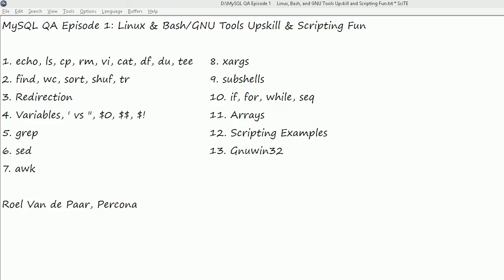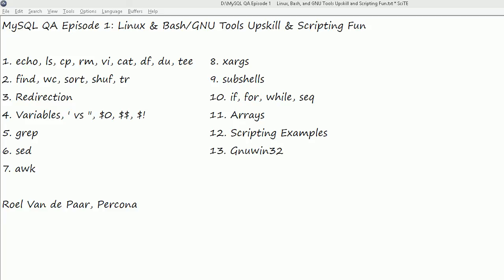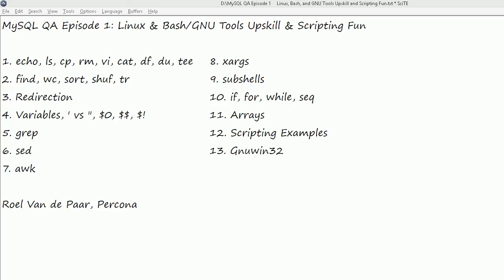MySQL QA Episode 1: Linux & Bash/GNU Tools Upskill & Scripting Fun: Introduction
From ls to xargs, from cp to gnuwin32, from df to arrays - whether you are a Linux beginner or a seasoned Bash expert, you are sure to learn something new in the 13 parts of this episode.

Discover what topics will be covered in MySQL Quality Assurance Episode 1 in this short introductory video!

Individual commands covered in each part:
1. echo, ls, cp, rm, vi, cat, df, du, tee, cd, clear, uname, date, time, cat, mkdir
2. find, wc, sort, shuf, tr
3. Redirection
4. Vars, ' vs ", $0, $$, $!, screen, chmod/chown
5. grep, regex
6. sed
7. awk
8. xargs
9. subshells
10. if, for, while, seq
11. Arrays & more
12. Scripting Examples
13. Gnuwin32

Full-screen viewing recommended

Presented by Roel Van de Paar